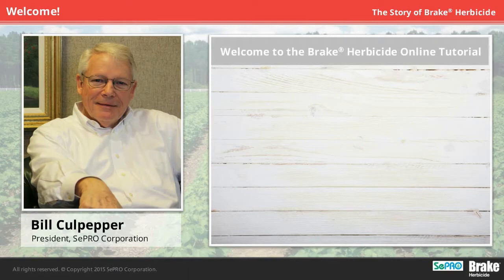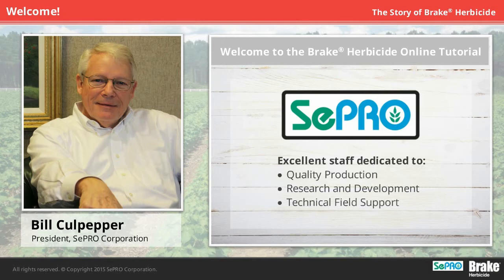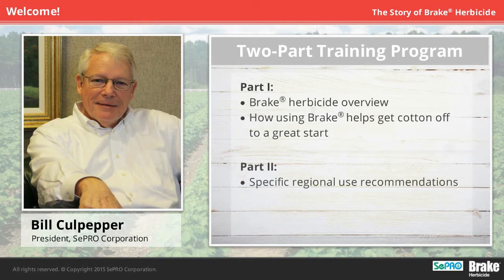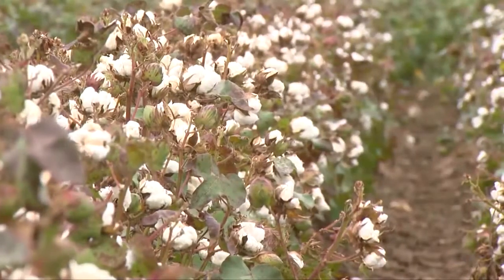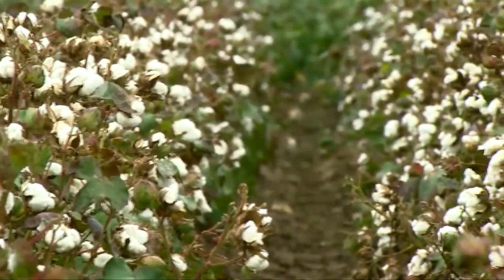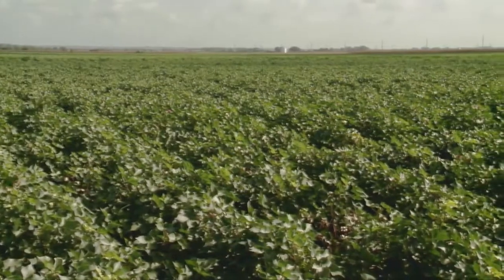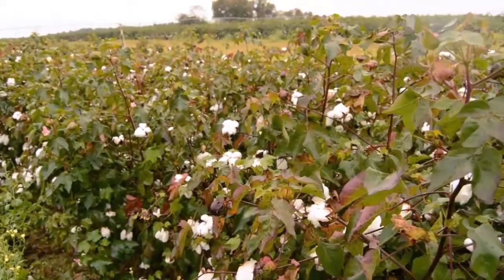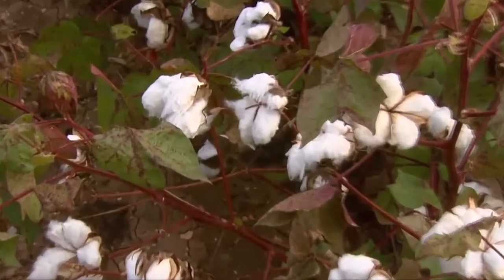The Story of Brake